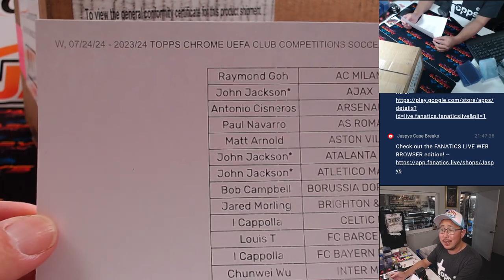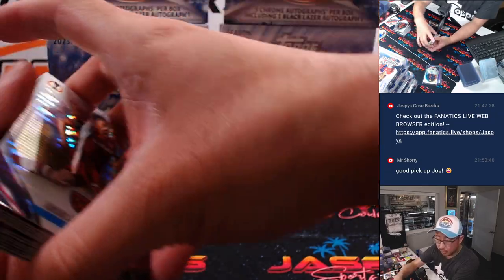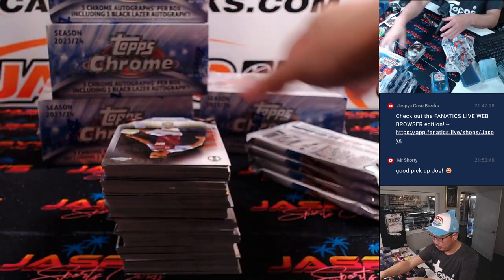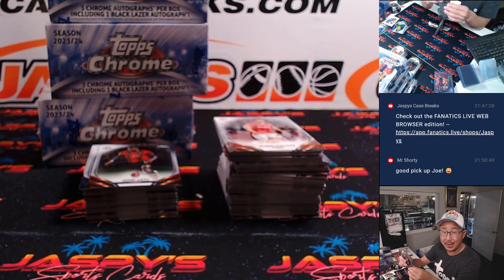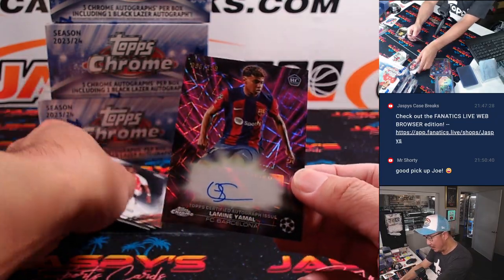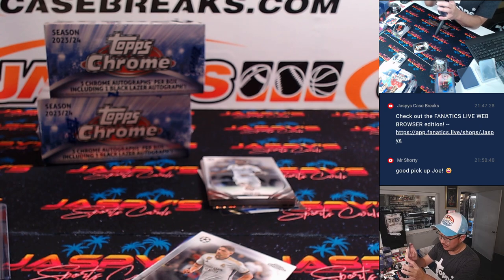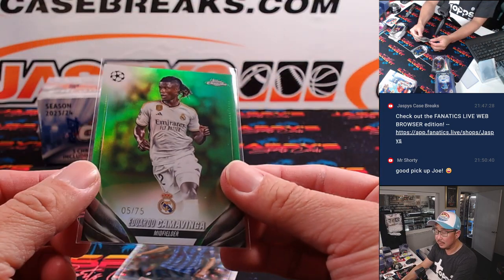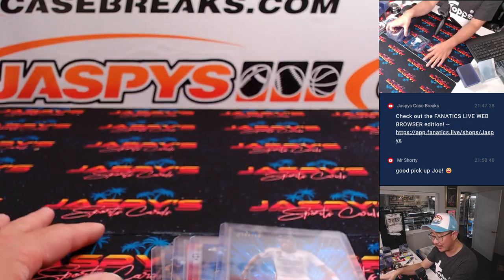W, 07/24/24 - 2023/24 TOPPS CHROME UEFA CLUB COMPETITIONS SOCCER 8-BOX JUMBO CASE BREAK #2 *PYT*